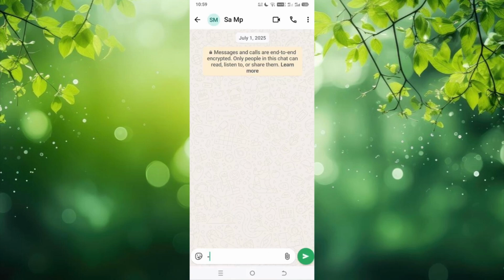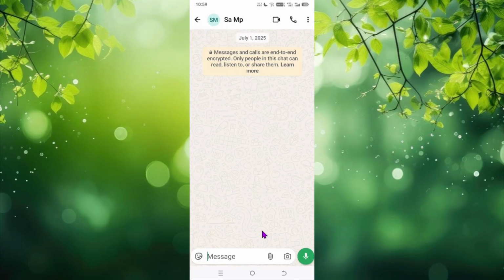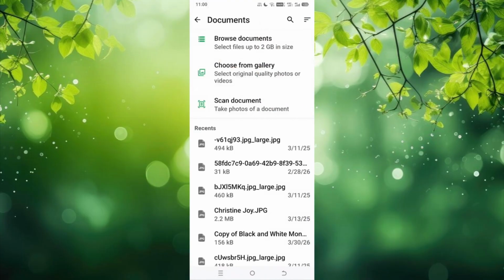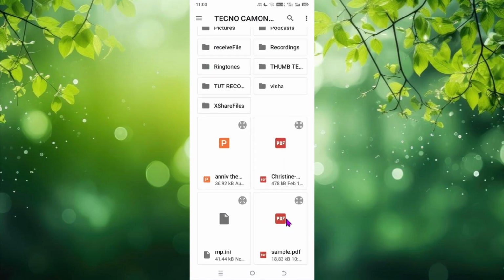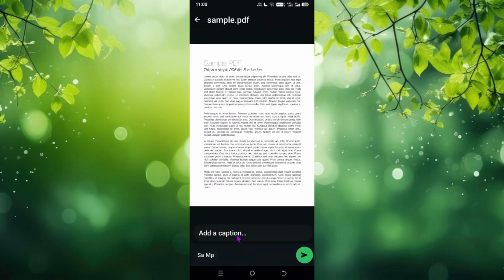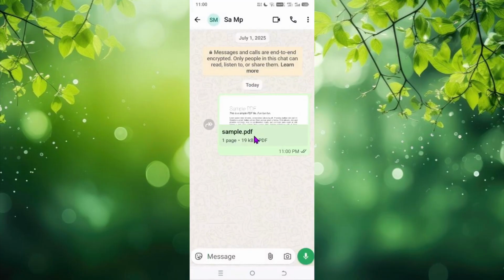How to Send PDF Files on WhatsApp in 2026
How to Upload and Send PDF in WhatsApp Chat in 2026

Send PDF files easily using WhatsApp to share documents, files, and important information quickly and securely. Sharing PDF files through WhatsApp is a common and efficient way to exchange documents for personal, educational, and professional use. This topic is useful for global users looking to improve file sharing, communication, and productivity using WhatsApp.